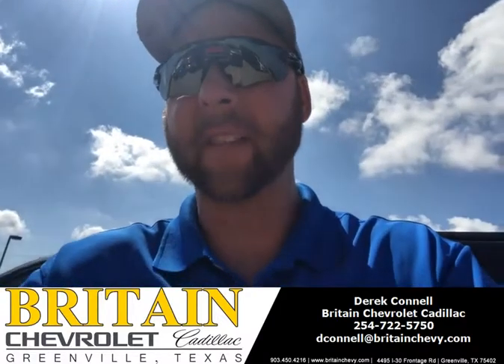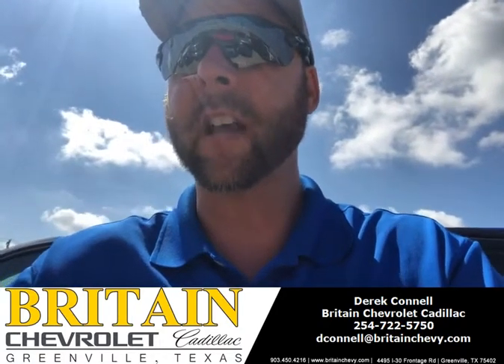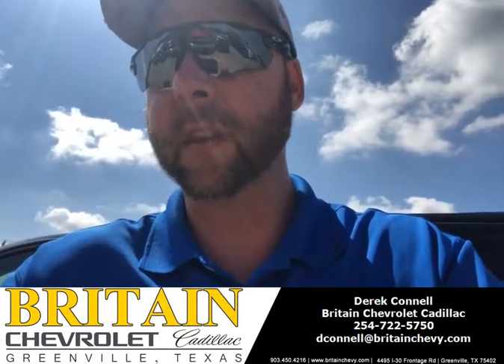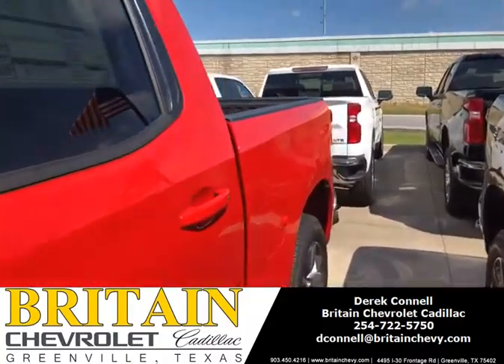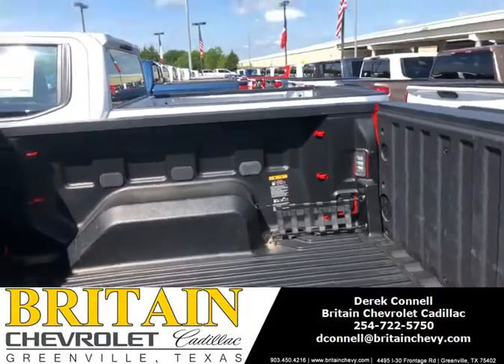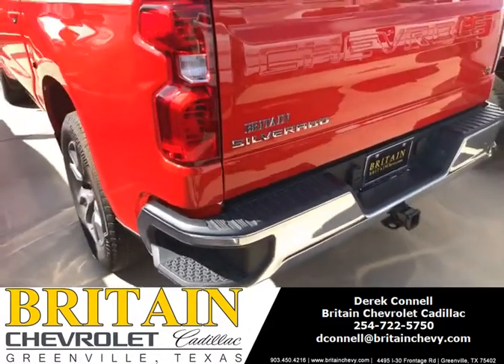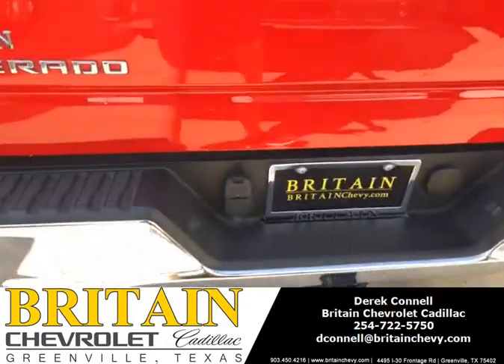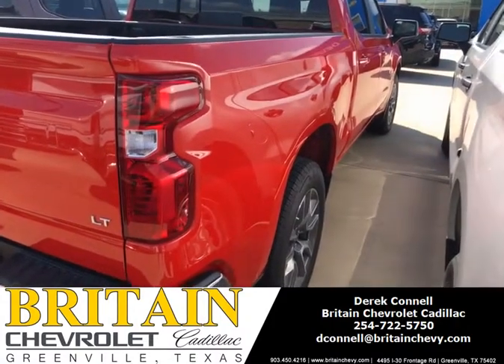2019 Silverado LT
Demo Silverado LT great savings